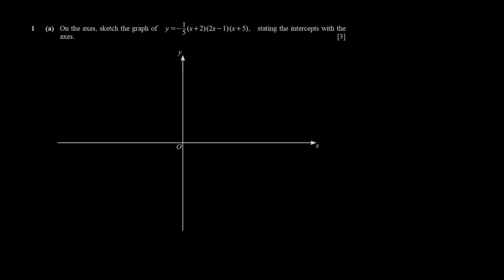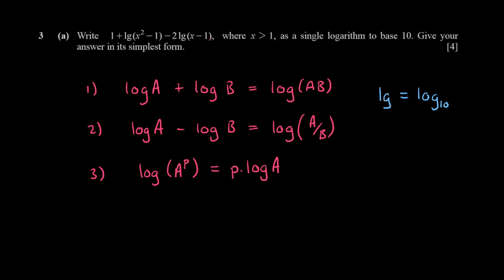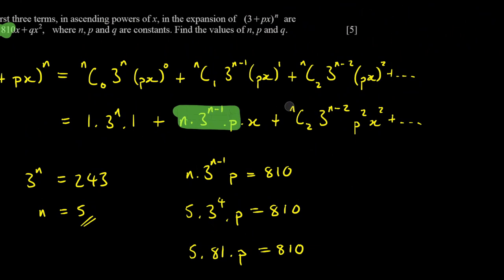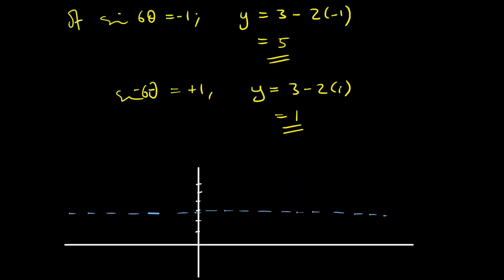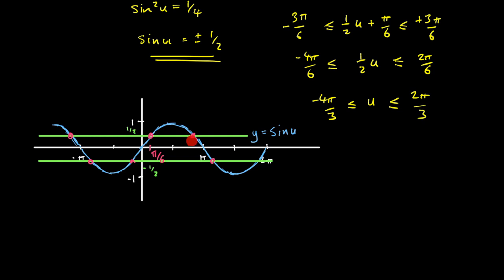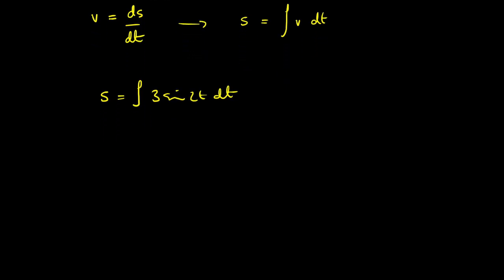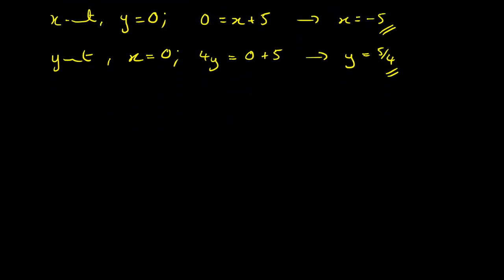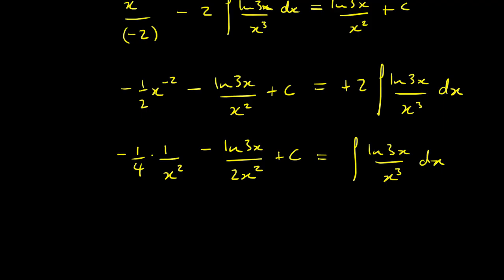IGCSE Add Math | June 2024 | Paper 1v1 (0606/11/M/J/24 & 4037/11/M/J/24)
Apologies for the patchy audio quality on this recording: my microphone wasn't set up properly, but has been corrected for future videos.